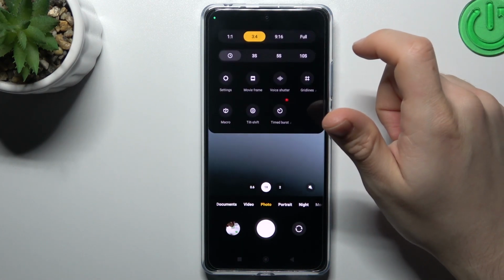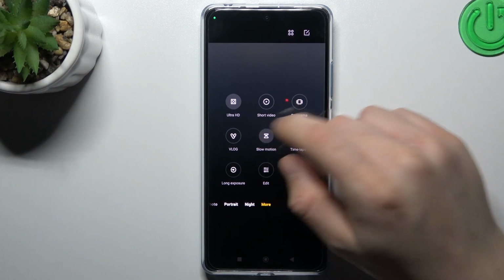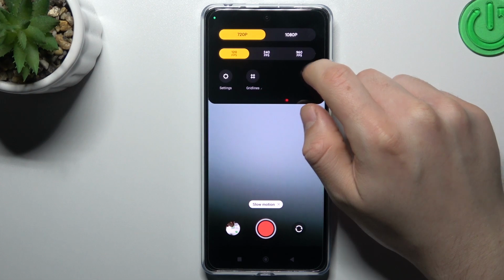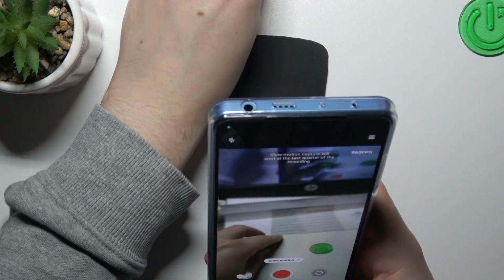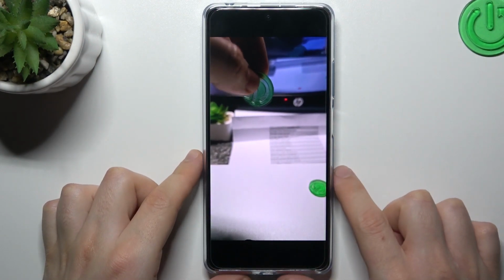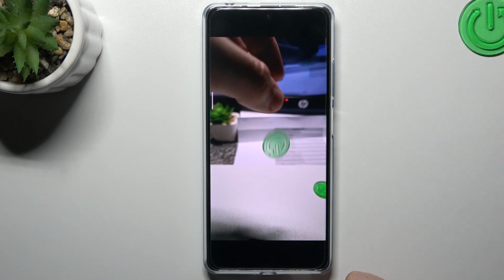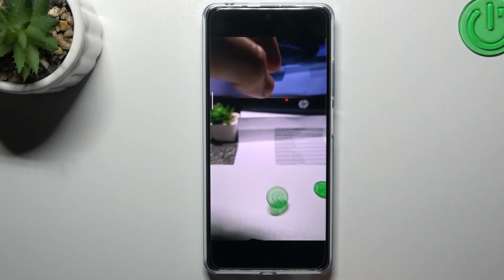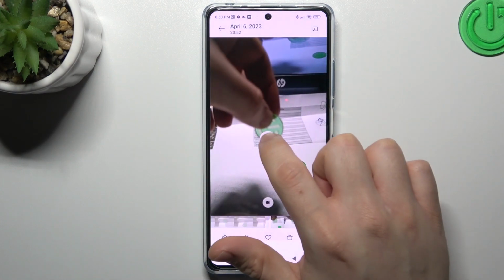How to Change Slow Motion Speed on Redmi Note 12 Pro+?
In this video tutorial, you'll learn how to change the slow-motion speed on your Redmi Note 12 Pro+. Slow-motion videos can add a cinematic effect to your footage, but adjusting the speed can make a big difference in the final result.

How to Edit Slow Motion Speed on Redmi Note 12 Pro+? How to Adjust Slow Motion Speed on Redmi Note 12 Pro+?